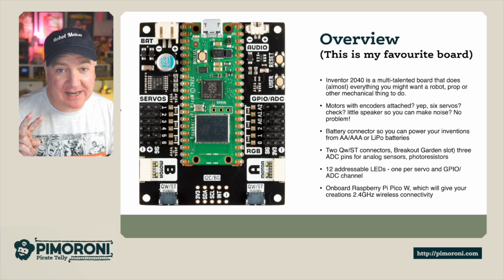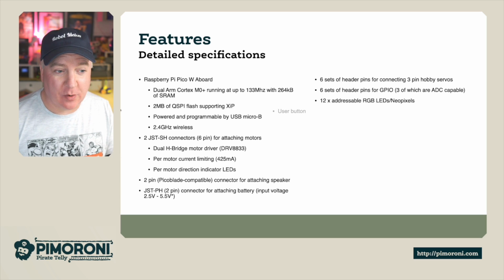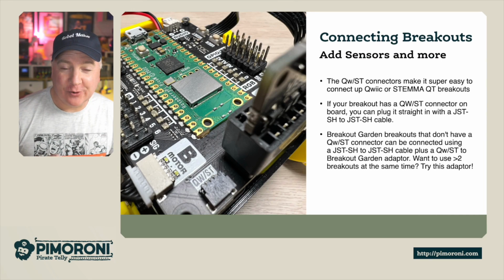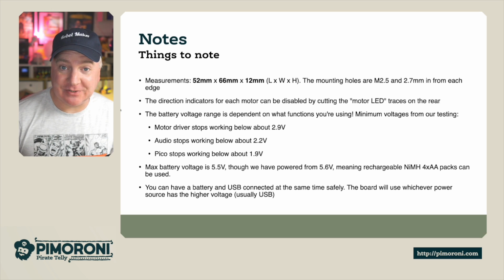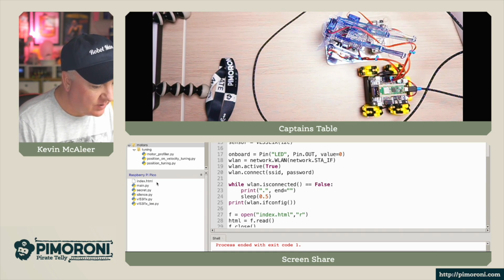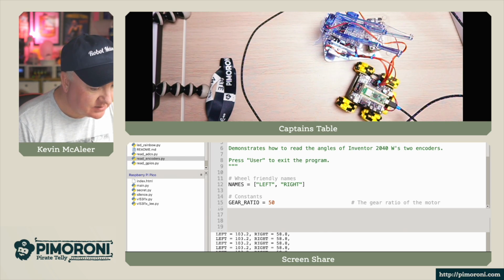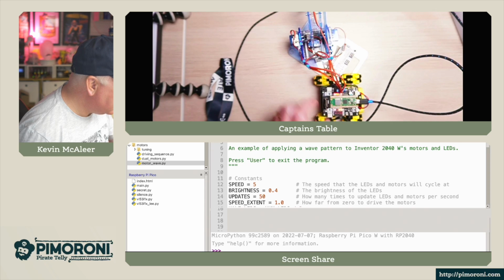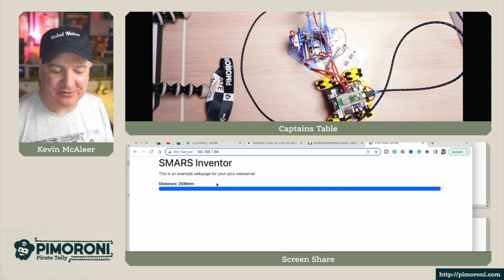Introducing Inventor 2040 W (all in one servo/motor/audio board with Pico W Aboard)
An all-in-one, RP2040-powered board for making battery powered contraptions that can move, (optionally) make noise, and talk to the internet!